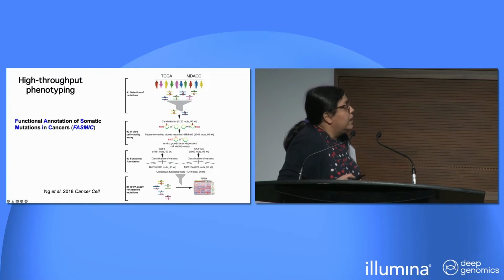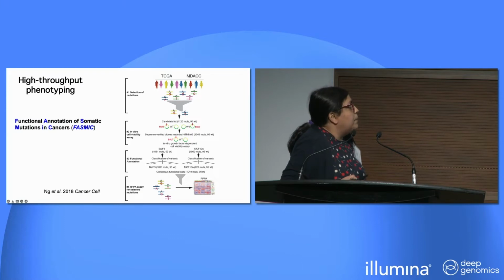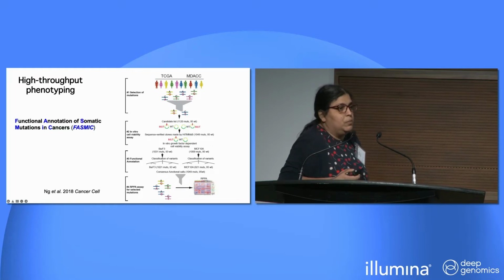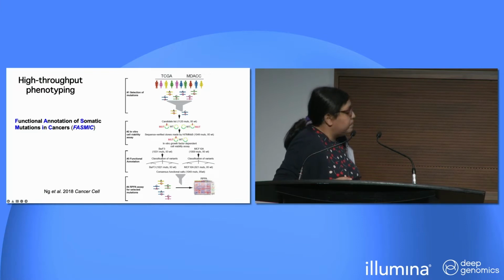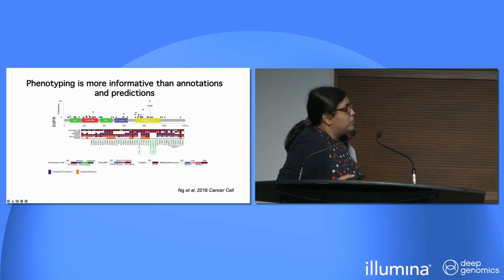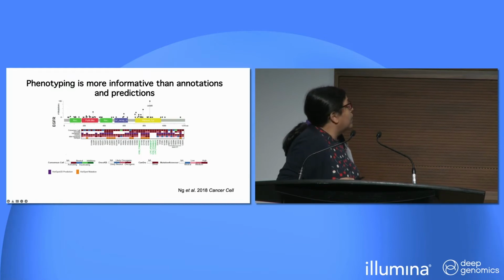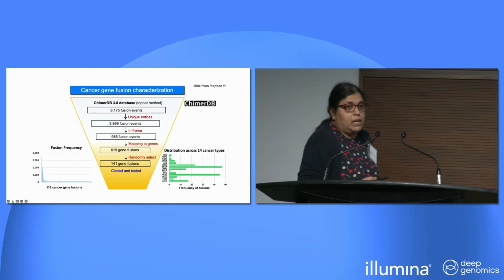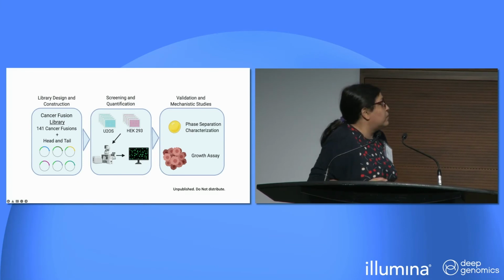MSS2022 Day 1 PM (8 of 10) Lightning Talk by Dr. Nidhi Sahni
Nidhi Sahni, MD (Anderson Cancer Center) "Functional variomics: Systematic annotation of somatic mutations and gene fusions in cancer." Mutational Scanning Symposium June 13, 2022, Afternoon Program.